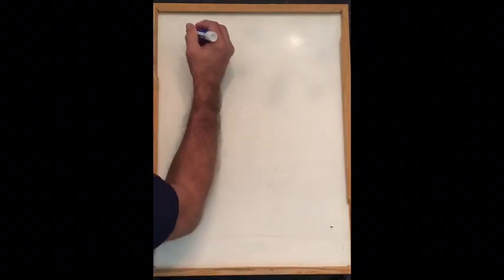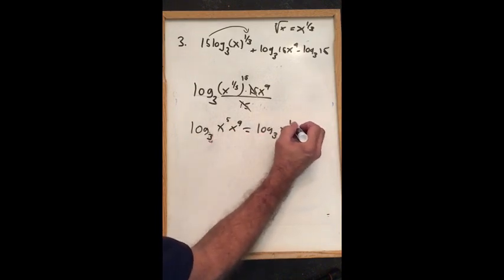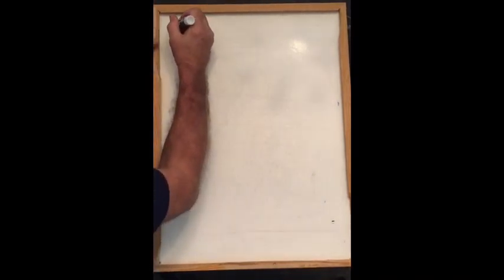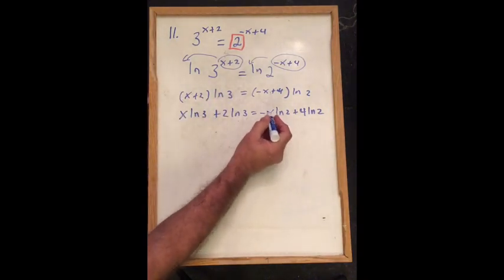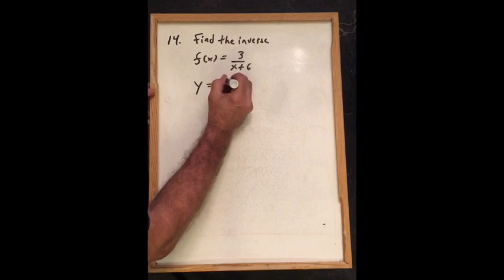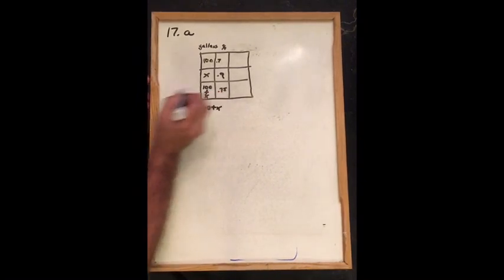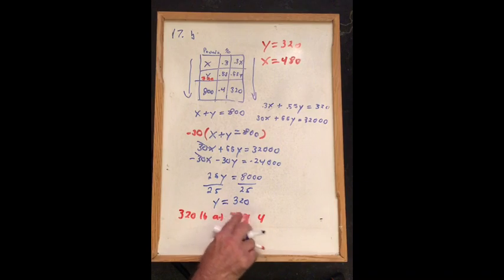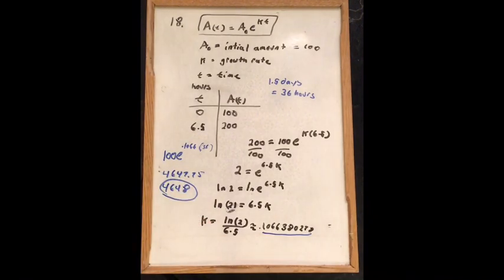Final review 1105 Spring 2020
Final review 1105 Metcalf spring 2020